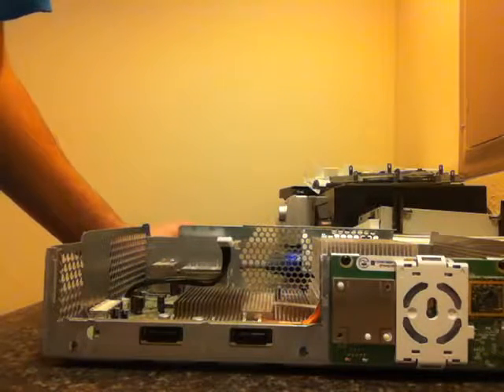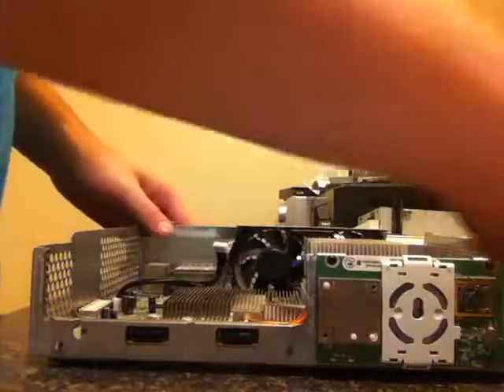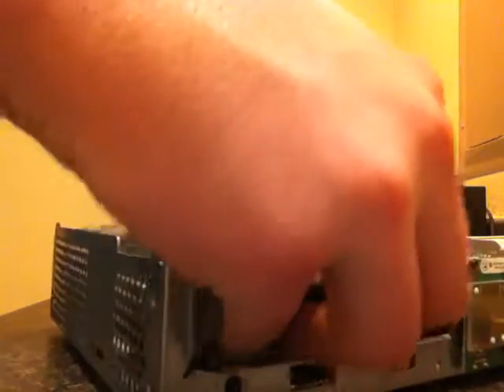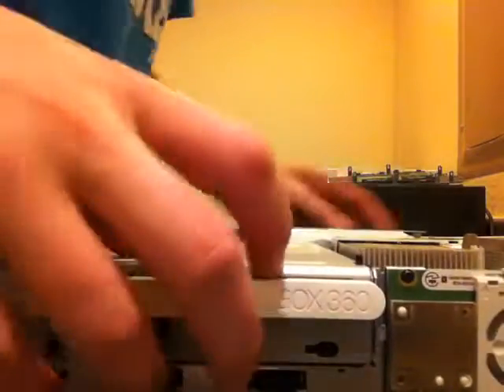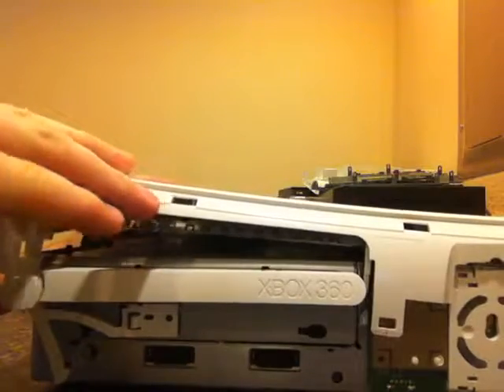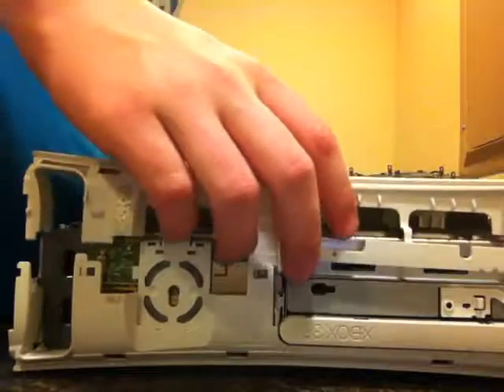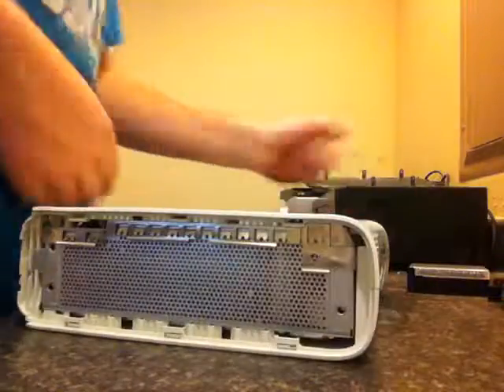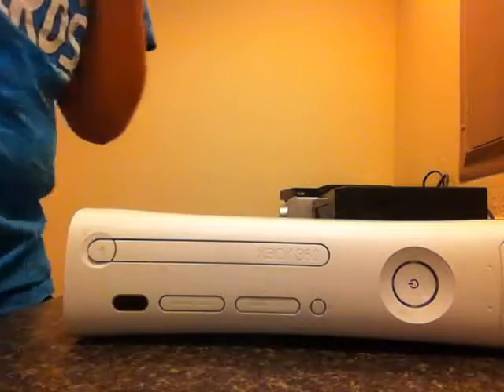THIS USUALLY WORKS...| HowTo Tuesdays! Episode 2: Xbox 360-Part 2